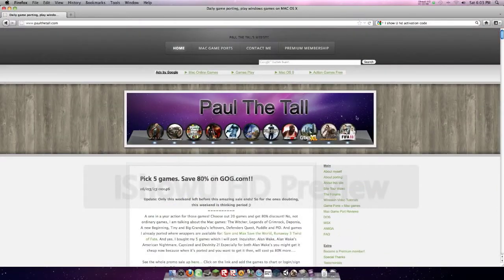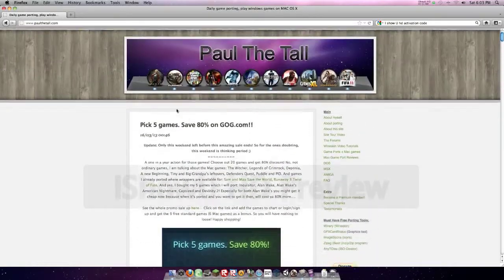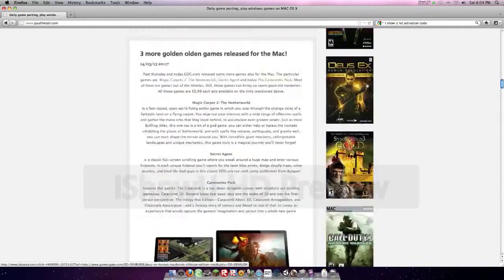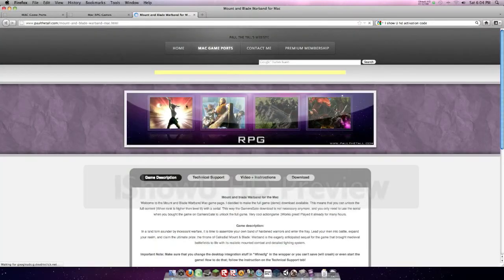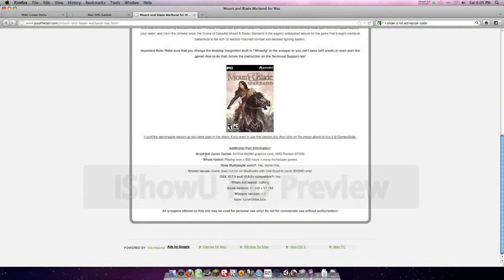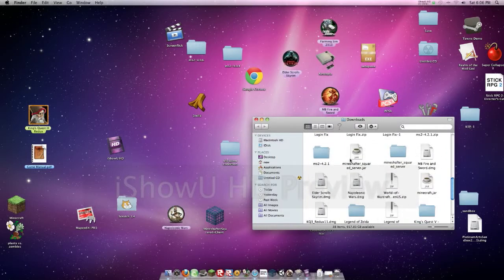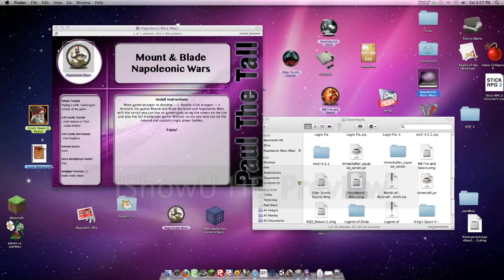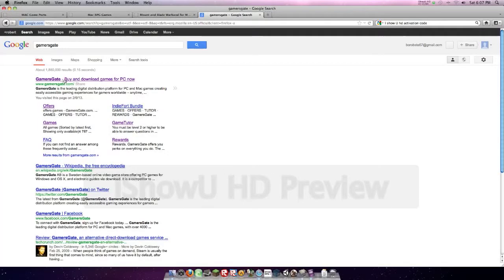how to get pc games on a mac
just go to paulthetall.com and find a game you want and download and buy it